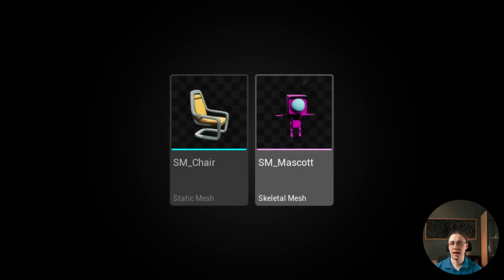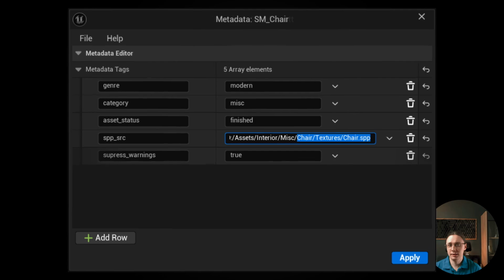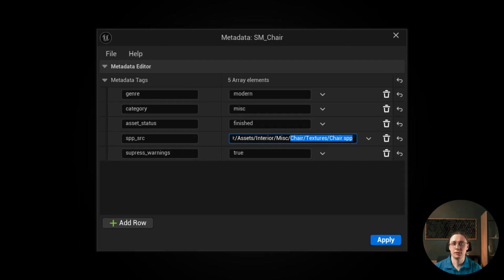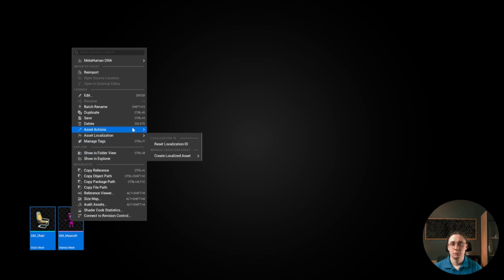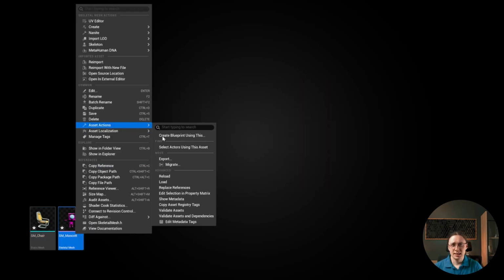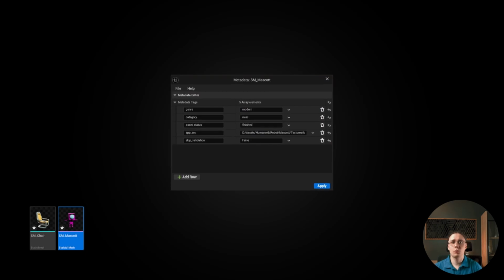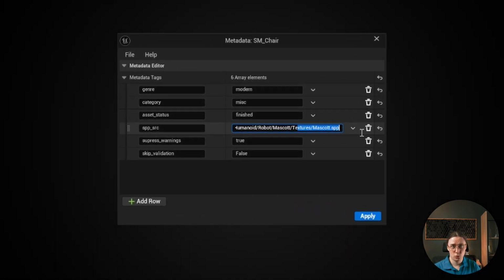I fixed my Metadata Editor plugin in Unreal!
Applying changes to multiple selected assets was useless before this update. Let me show you how I fixed Metadata Editor in version 1.1.0.